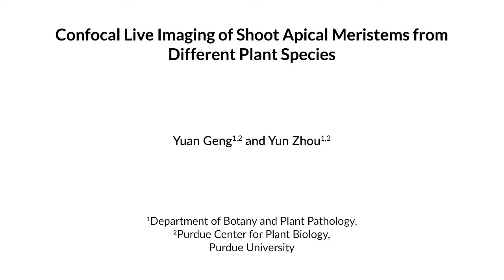Confocal Live Imaging of Shoot Apical Meristems | Protocol Preview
Confocal Live Imaging of Shoot Apical Meristems from Different Plant Species -  a 2 minute Preview of the Experimental Protocol

Yuan Geng, Yun Zhou
Purdue University, Department of Botany and Plant Pathology; Purdue University, Purdue Center for Plant Biology;

This protocol presents how to live image and analyze the shoot apical meristems from different plant species using laser scanning confocal microscopy.